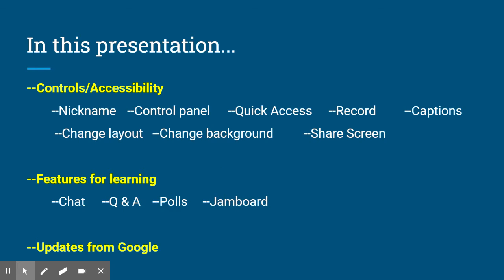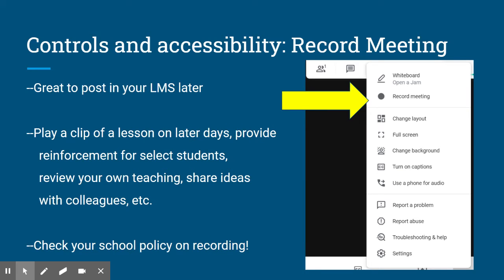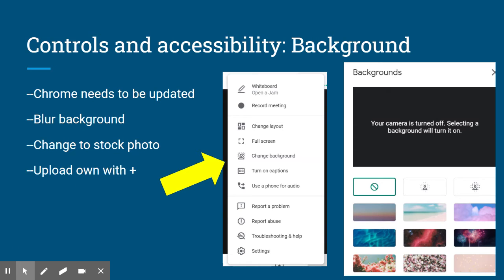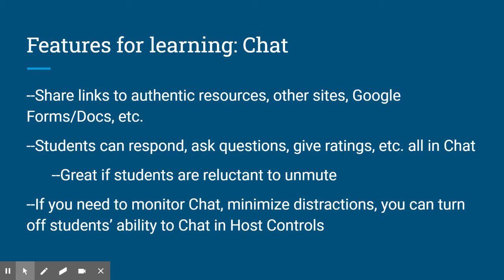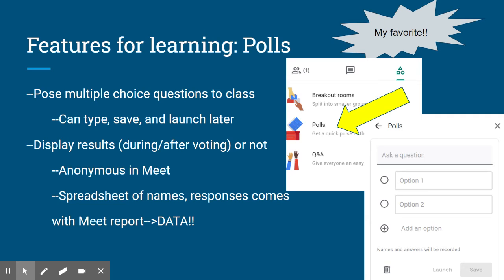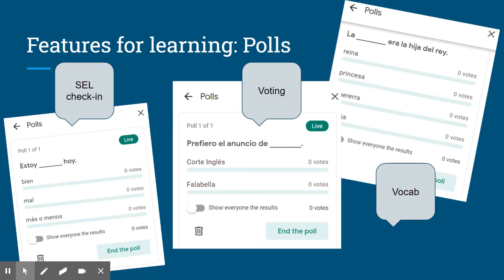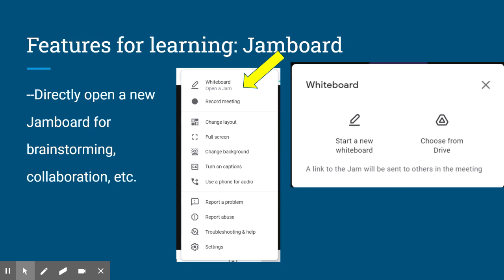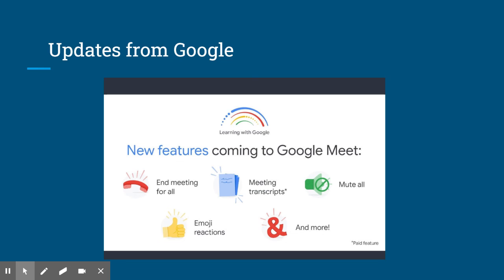FLAME Maximizing Google Meet Alyce Weikel